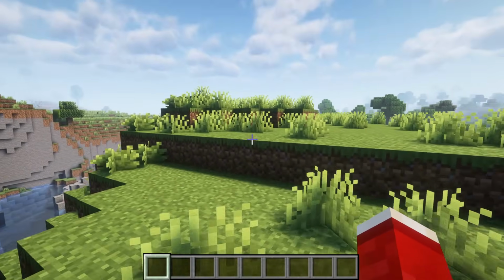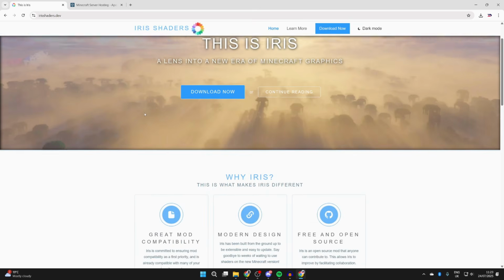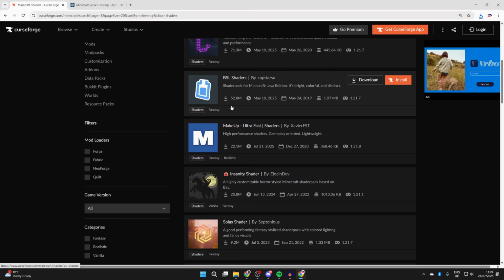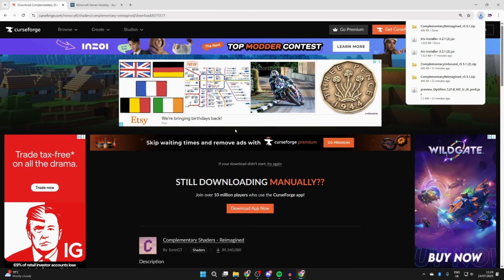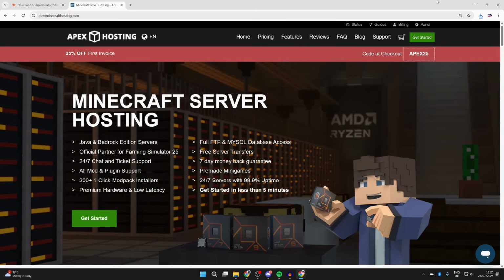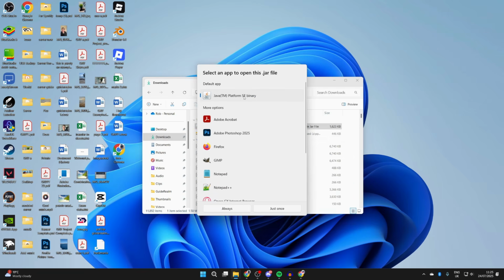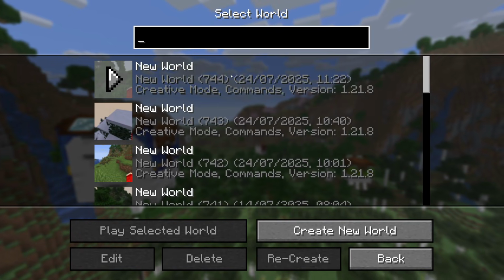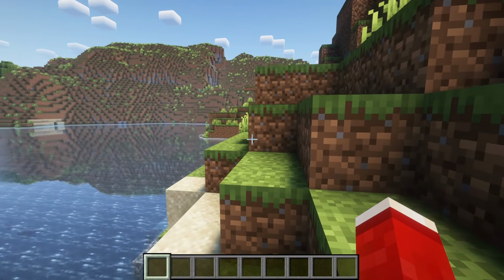How To Install Iris Shaders In Minecraft 1.21.8 - Step By Step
Learn how to install iris shaders in minecraft 1.21.8 in this video.

GuideRealm